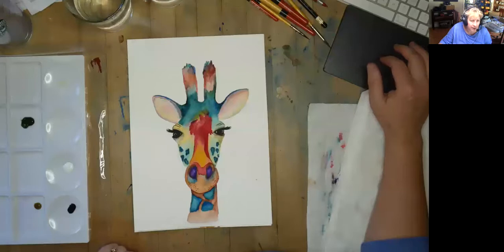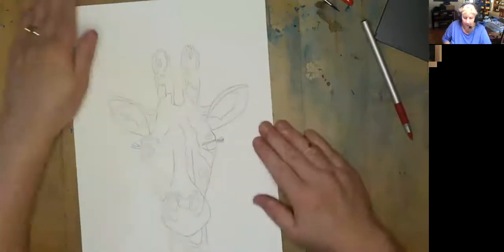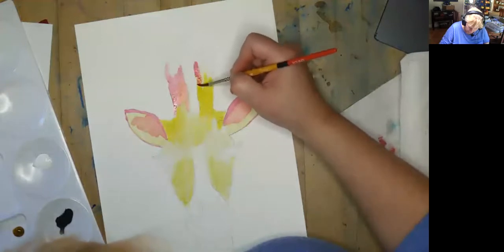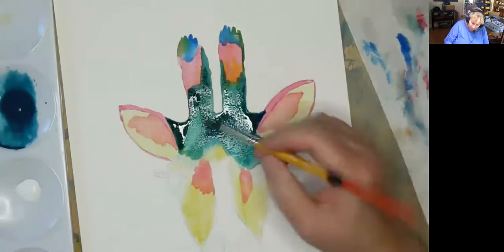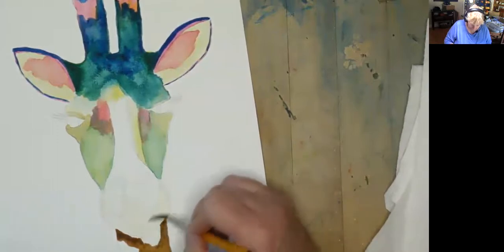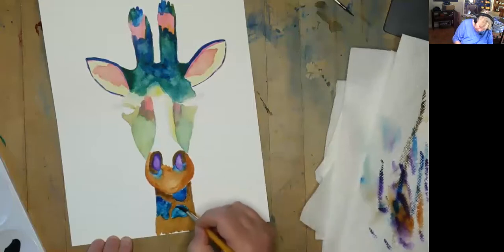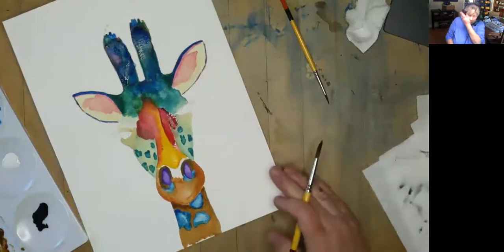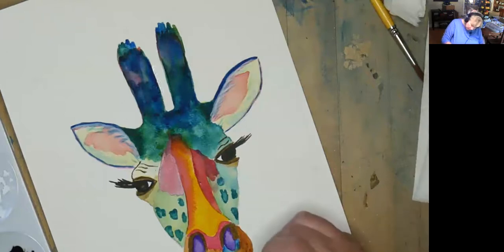Giraffe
Step-by-step teaching of giraffe painting.